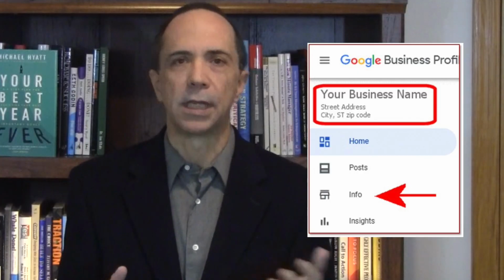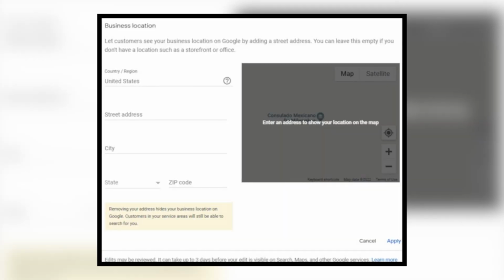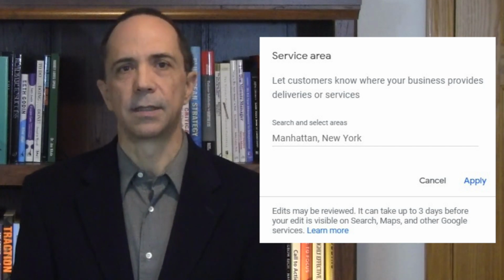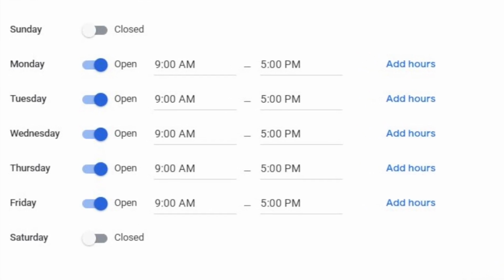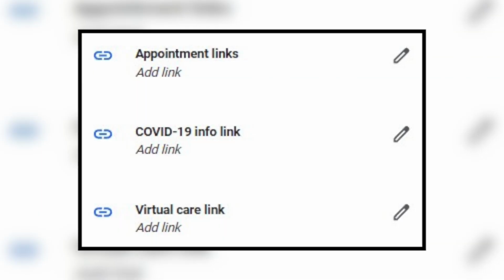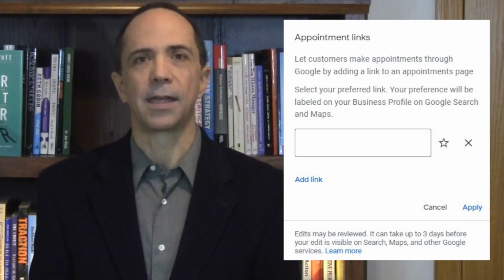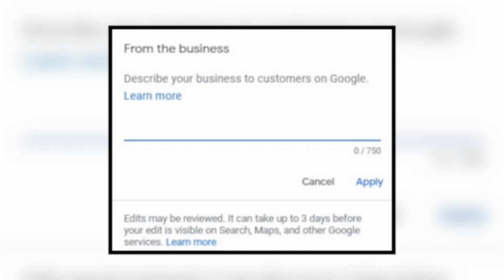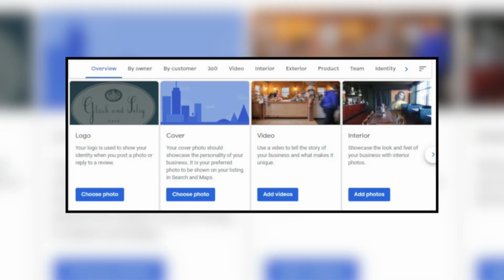How to Optimize Your Google Business Profile (was Google My Business Listing)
You can't simply have a Google Business Profile. You must optimize it for better results. Here are each of the sections to consider. Take a look.

Do you have a Google Business Profile? This was previously called a Google My Business listing. This is a free service that lets you maintain your business information online.

It's important for your business to have a profile so that local searchers can easily find your business. A properly configured profile helps your business show up in the part of the search results that I call the Money Zone™, the part of the search results that shows a map and up to three businesses.

This area is so prominent in the search results that the businesses showing up there are easily seen and searchers get access to your website, your phone number, and even GPS navigation, all in one place.

In this video, I'm going to show you how to optimize your business profile on Google, so you can take control of the information and get better results.

content ID code: KVHUYK1MLMOMRFLK